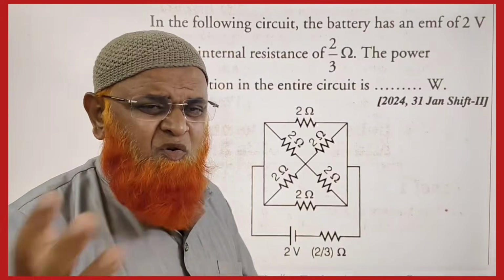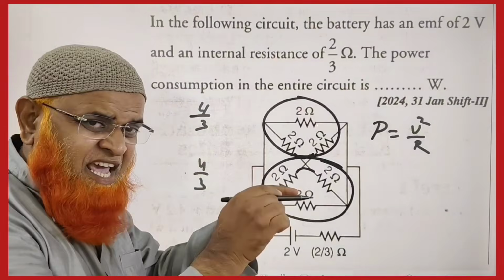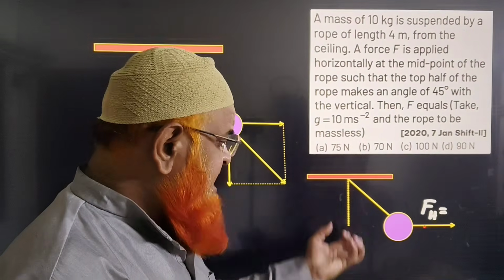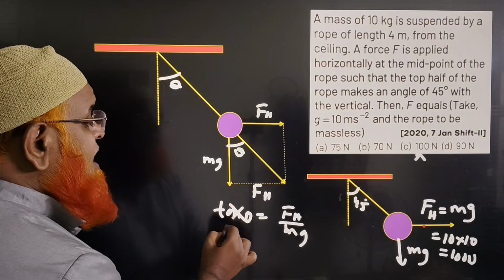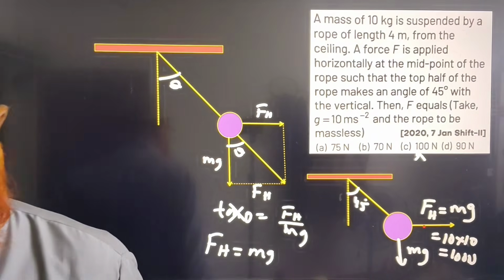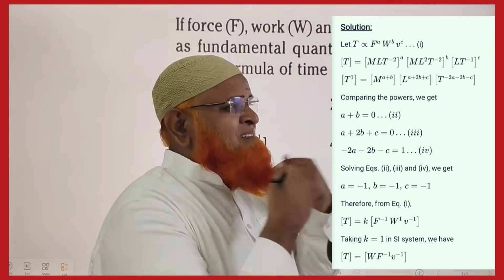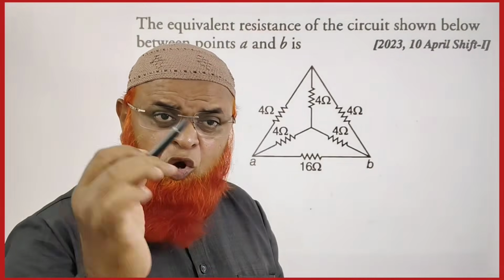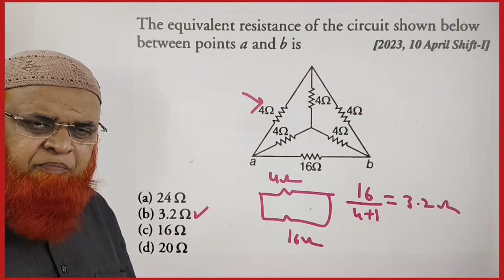Physics concepts | NEET AND JEE